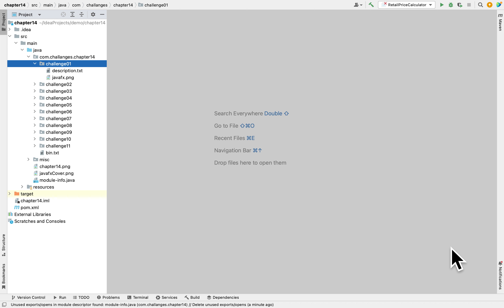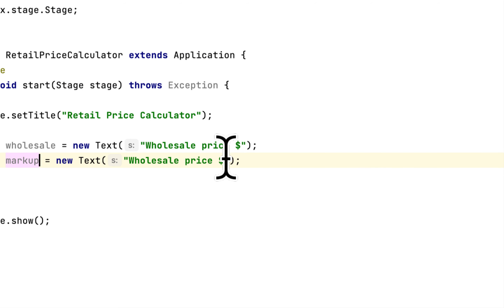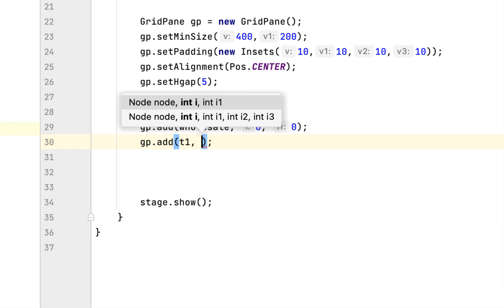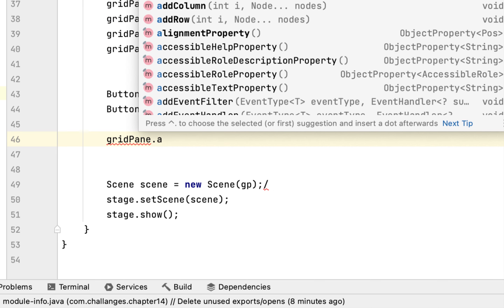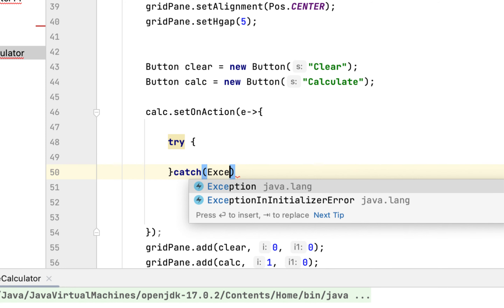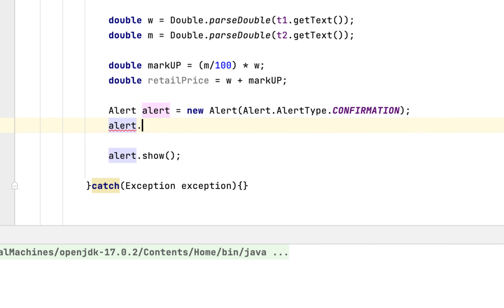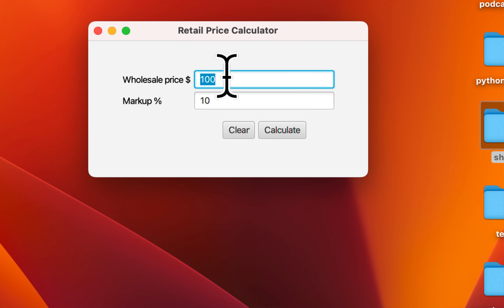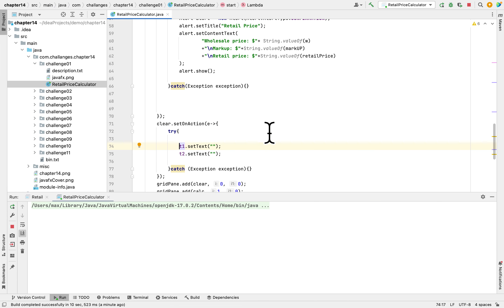14.01 Retail price calculator JavaFX | Starting Out With Java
Retail price calculator
Create a JavaFX application where’re the user enters the wholesale cost of an item and its markup percentage into
TextFields. (For example, if an item’s wholesale costs is $5 and its markup percentage is 100%, then its retail
price is $10.) The application should have a button that displays the items retail price when clicked.